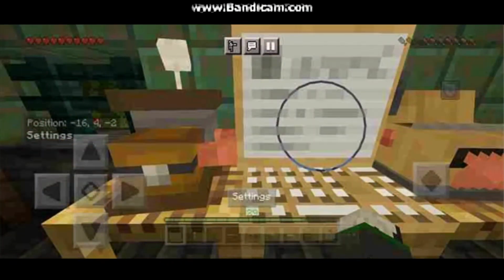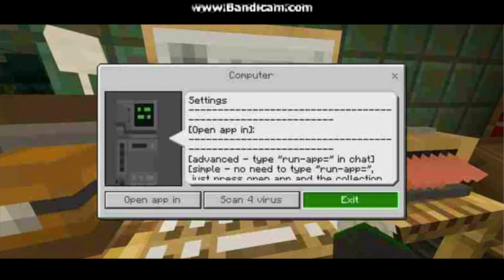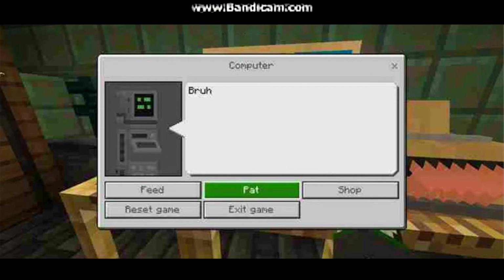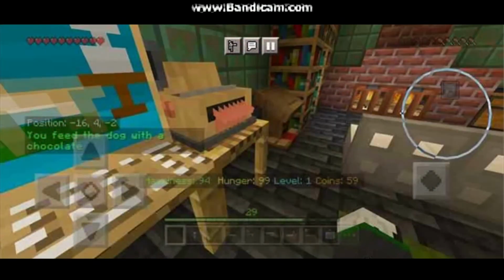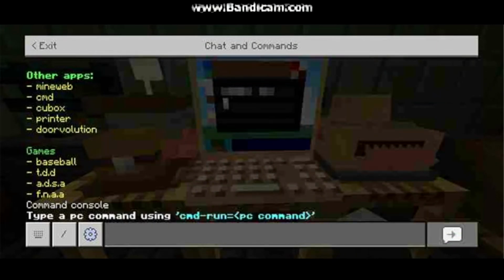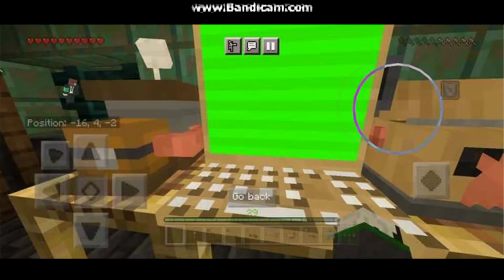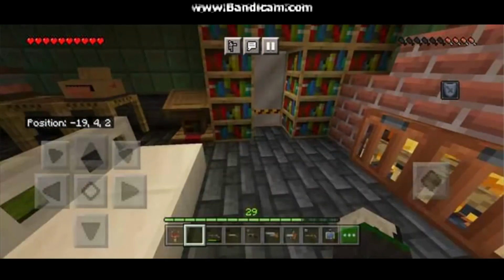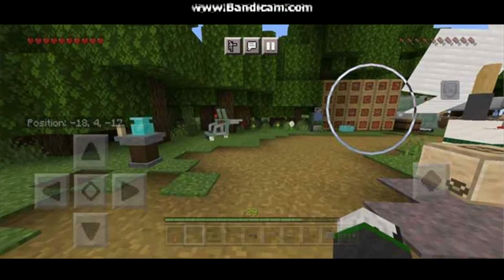haven't made mods since 3 weeks, so i update my computer mod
timestamps:

0:00 Introduction
0:58 Settings
3:15 Doorvolution
5:11 The dog doin
9:36 Greenscreen
10:12 Forgorus
12:38 System69 removal
14:03 Outro

this is a "certified computer mod for mcpe" moment